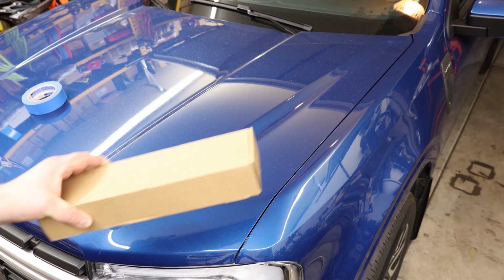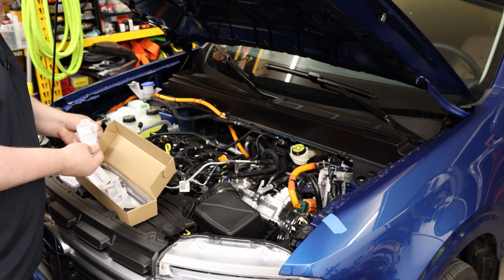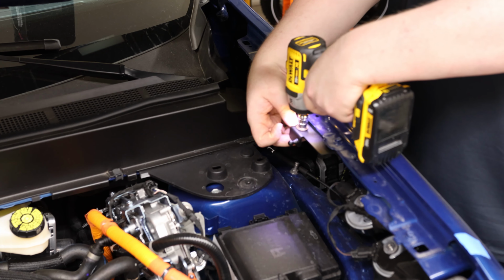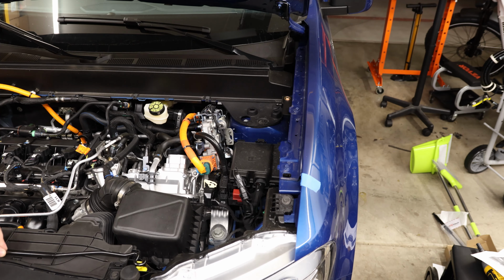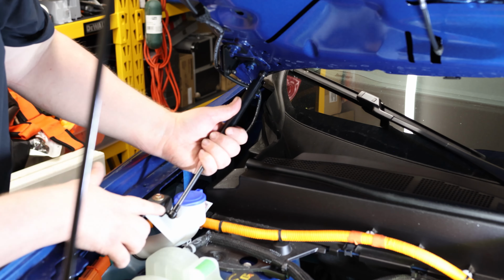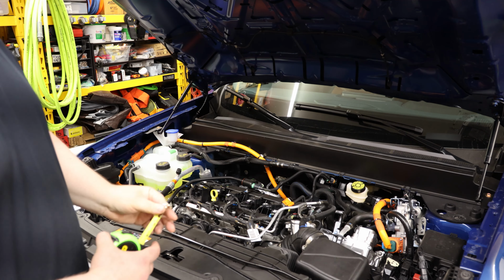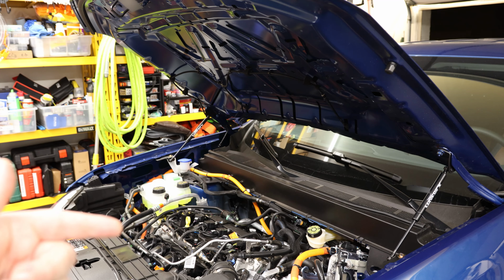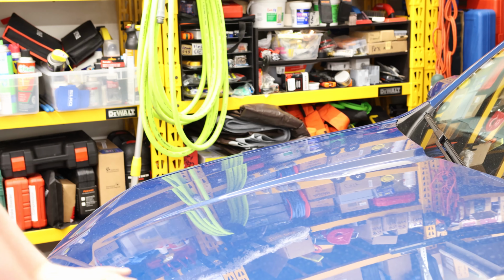Installing Klutchtech Hood Struts On My Ford Maverick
Klutchtech 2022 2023 Ford Maverick Hood Struts
Hood Shock No Drill Hood Lift Supports Compatible with Ford Maverick Accessories 2022+
Gas Springs, Shocks, Struts, Boot, Damper
2023 Lariat Lux Hybrid Ford Maverick Atlas Blue Metallic